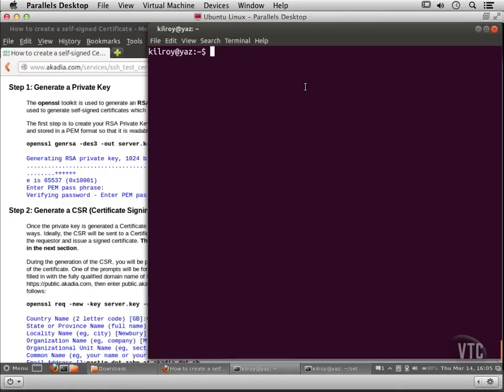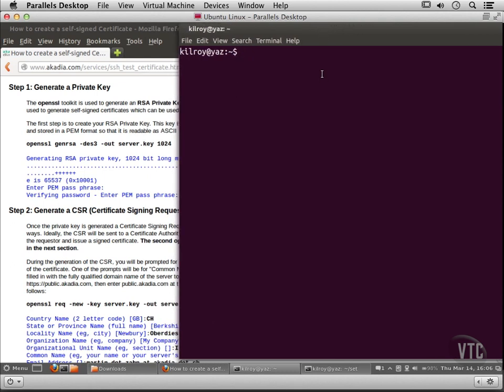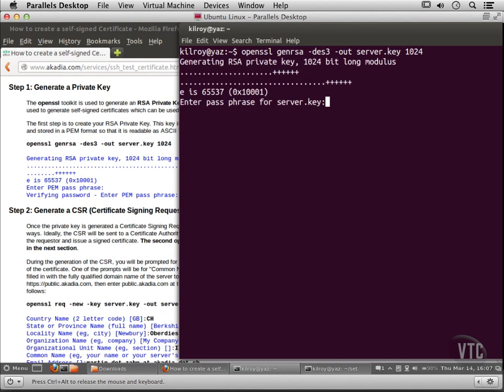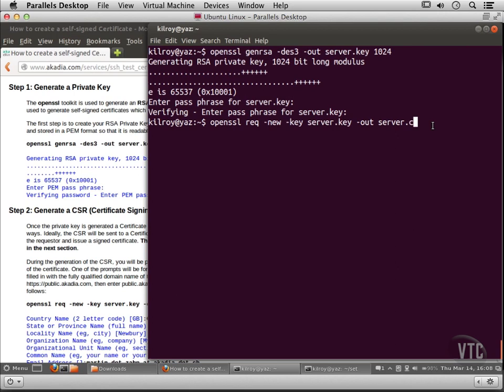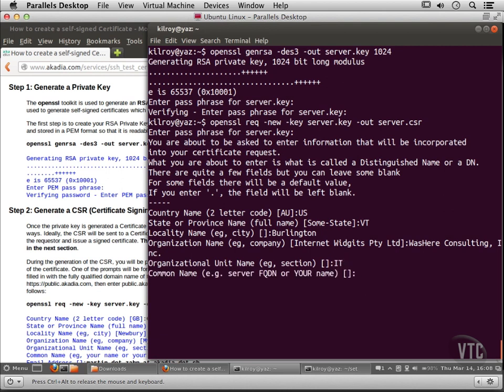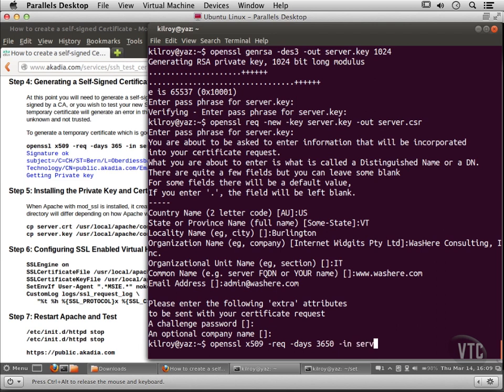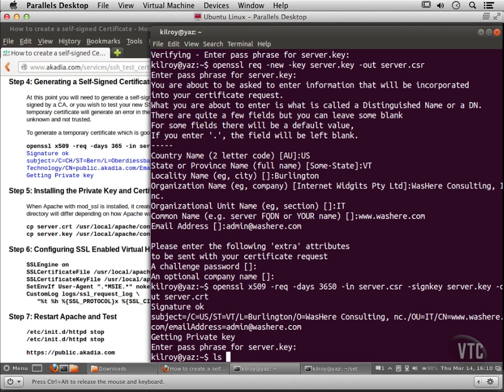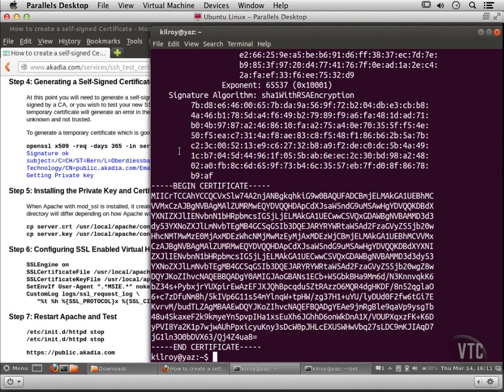93. Spoofed Certificates